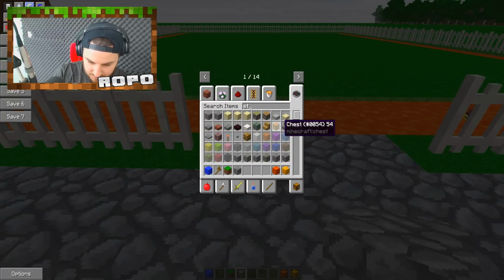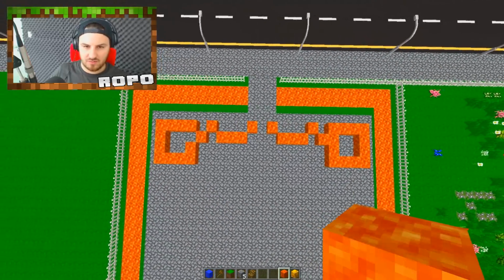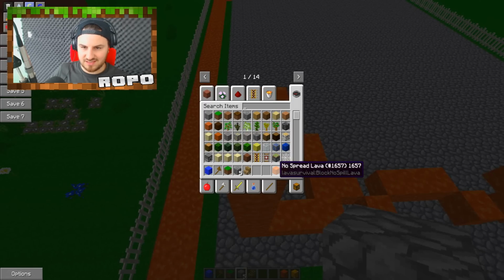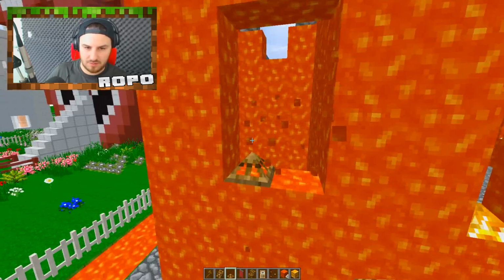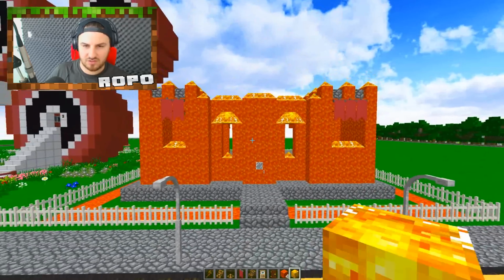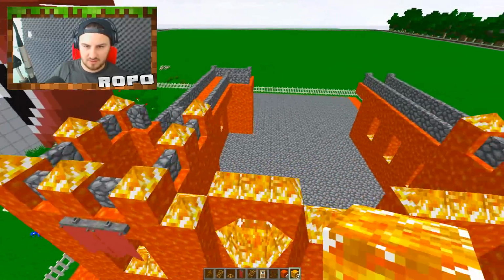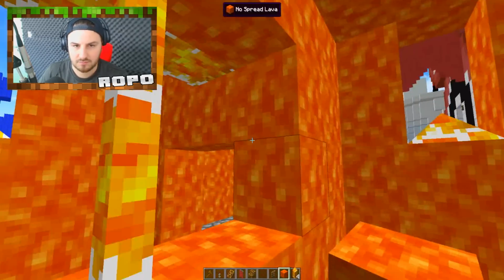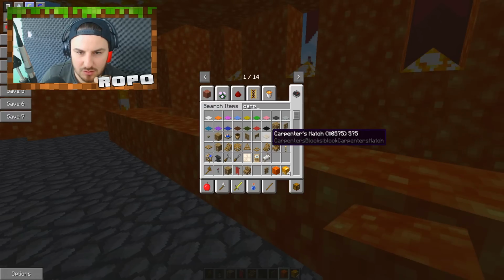Minecraft - WATER HOUSE Vs LAVA HOUSE - CASTLE ADDITION!!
Minecraft Build Off - WATER HOUSE Vs LAVA HOUSE - CASTLE ADDITION!! w/ RoPo & Tiny Turtle